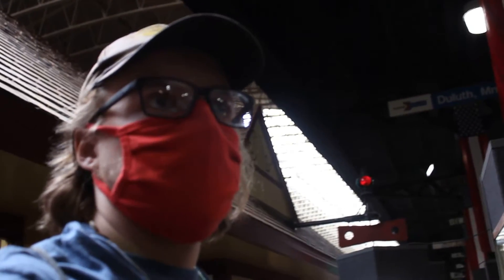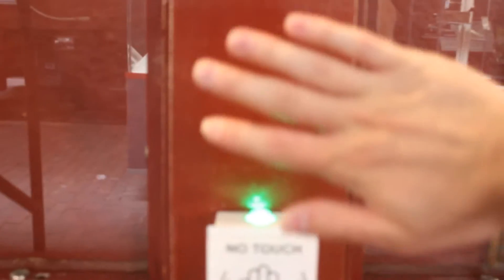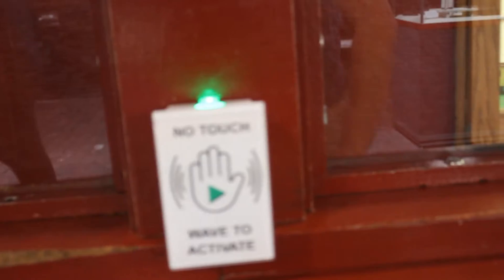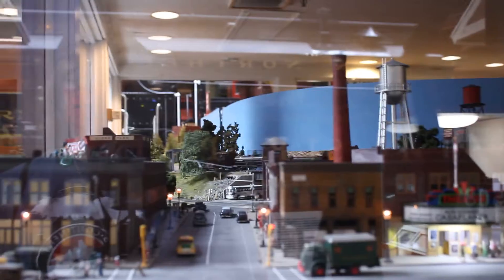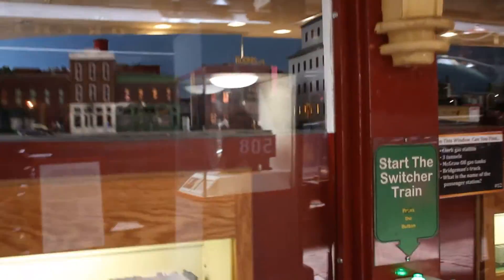_Lake Superior Railroad Museum - Duluth, MN_ Episode 247 (Model Railroad)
Lake Superior Railroad Museum
Model Railroad
_MLTG_